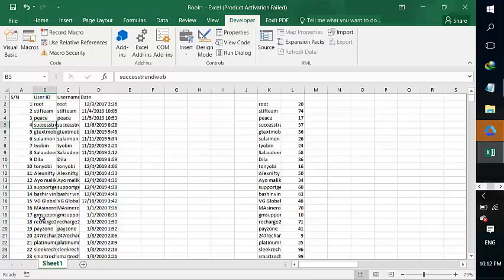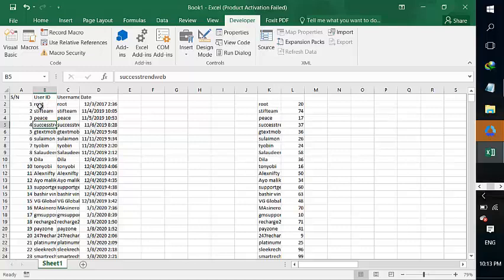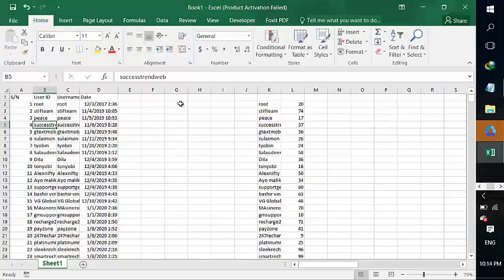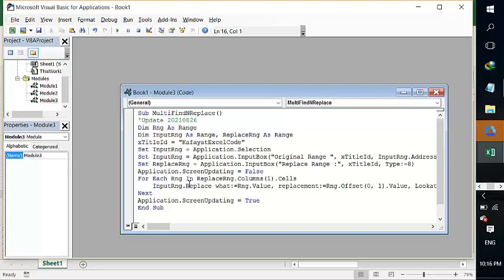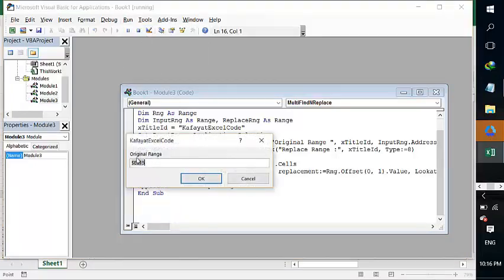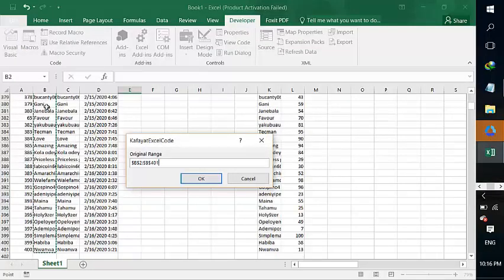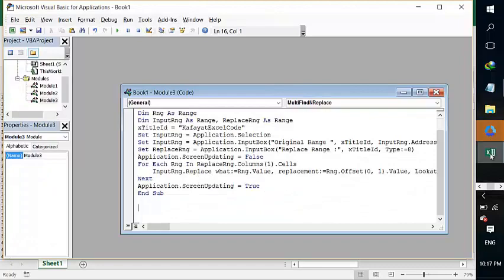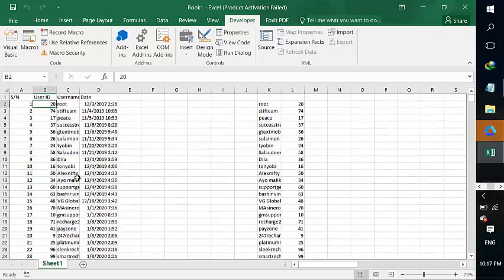Bulk Find and Replace in Excel; How to find and Replace Multitude Values in Excel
Watch this video to find out about Bulk Find and Replace in Excel; How to find and Replace Multitude Values in Excel

Copy the code bellow;

Sub MultiFindNReplace()
'Update 20210826
Dim Rng As Range
Dim InputRng As Range, ReplaceRng As Range
xTitleId = "KafayatExcelCode"
Set InputRng = Application.Selection
Set InputRng = Application.InputBox("Original Range ", xTitleId, InputRng.Address, Type:=8)
Set ReplaceRng = Application.InputBox("Replace Range :", xTitleId, Type:=8)
Application.ScreenUpdating = False
For Each Rng In ReplaceRng.Columns(1).Cells
    InputRng.Replace what:=Rng.Value, replacement:=Rng.Offset(0, 1).Value, Lookat:=xlWhole
Next
Application.ScreenUpdating = True
End Sub

Watch, rate, share and Comment your favorite on satisfying videos
Please, support the original creators. All credits in this video
- None of these images, music & video clips were created/owned by me.